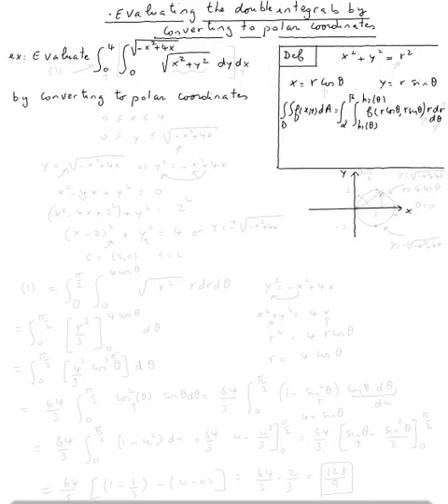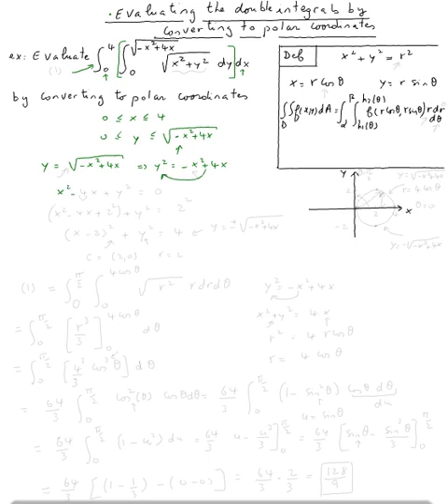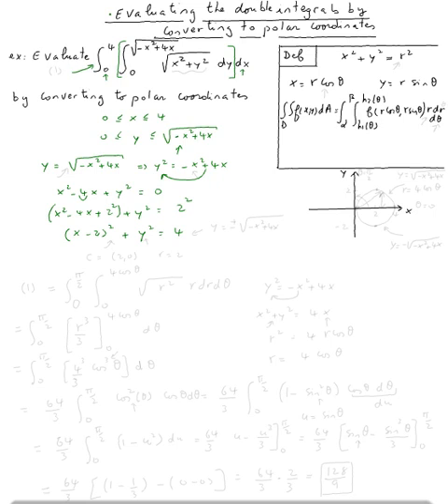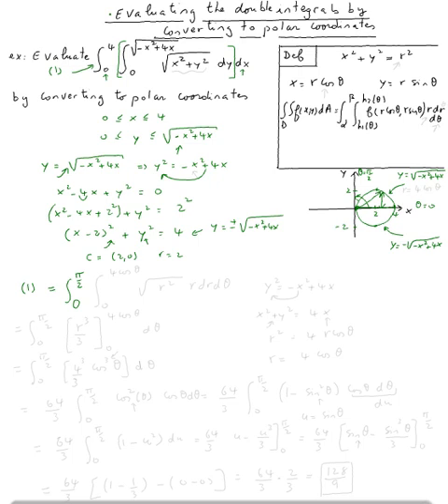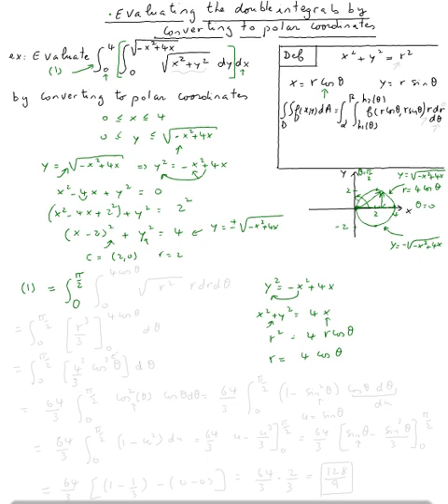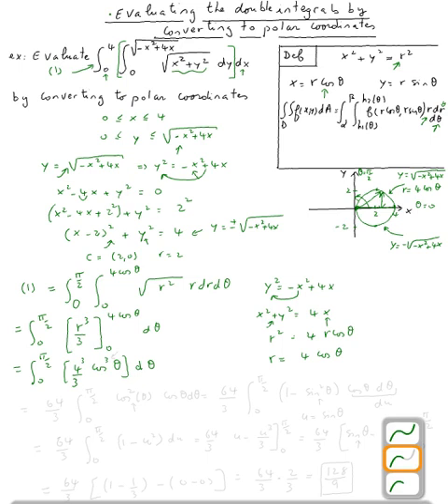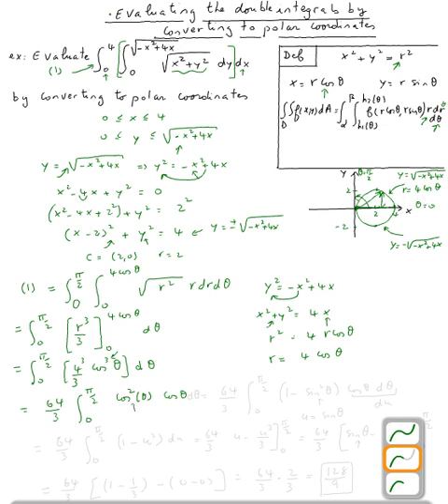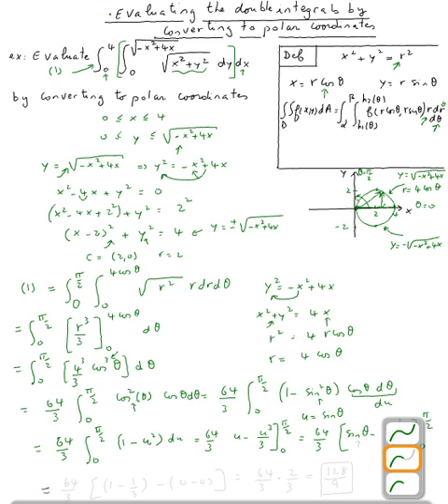Evaluating the double integrals by converting to polar coordinates #3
Evaluating the double integrals by converting to polar coordinates #3 by Abdellatif Dasser - -
Valencia College Math Help 24/7